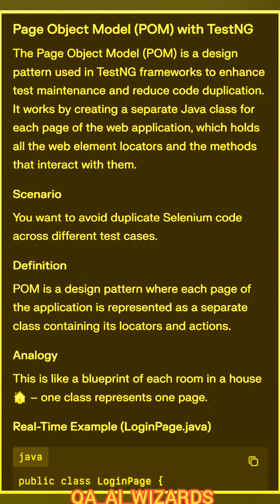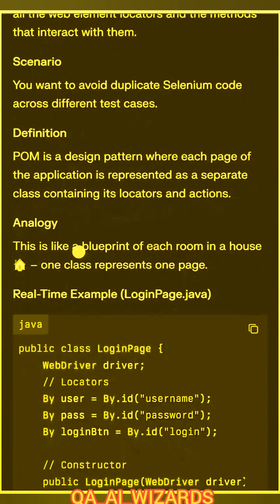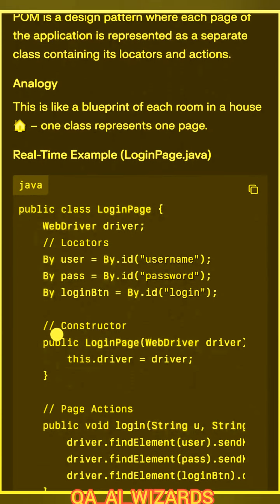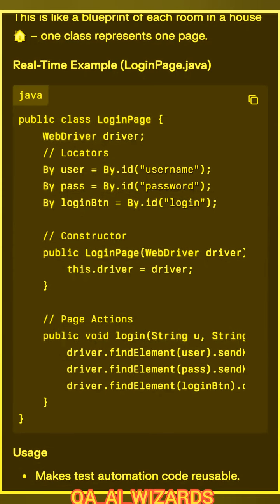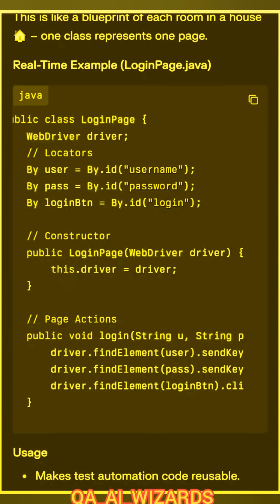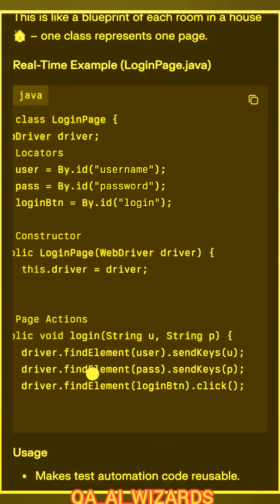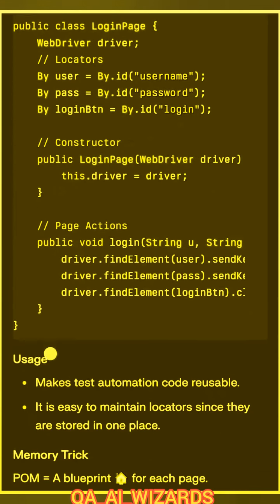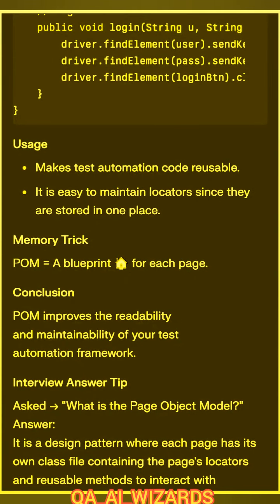Page Object Model (POM) with TestNG